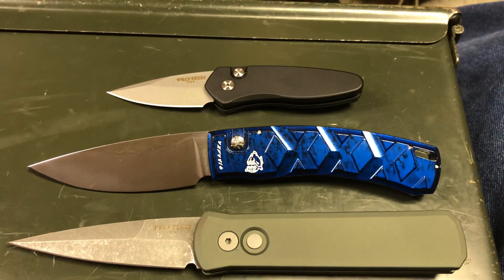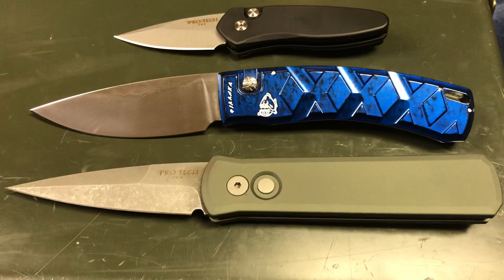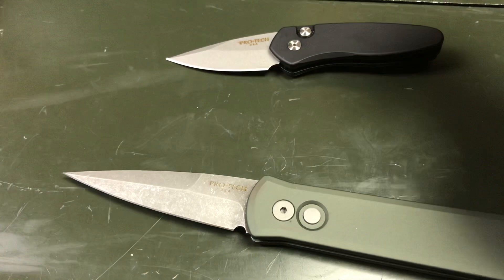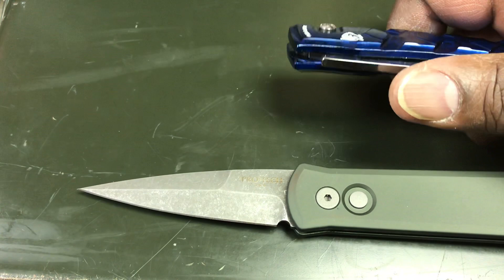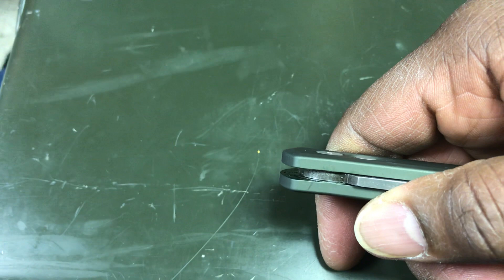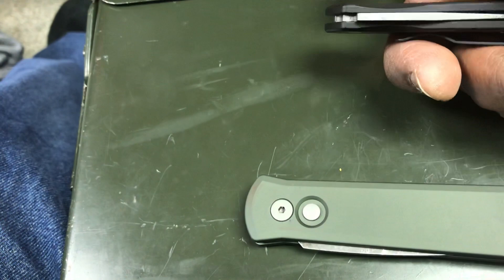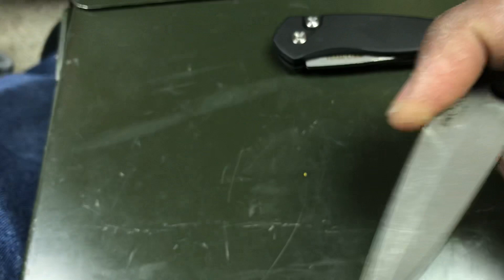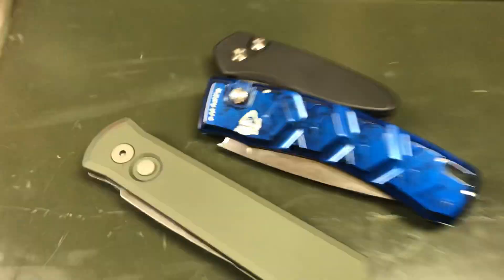Protech Sprint & Godson vs. Piranha X: Firing Button Design